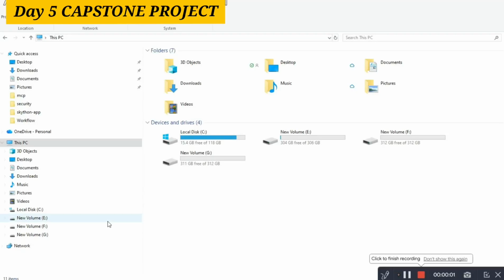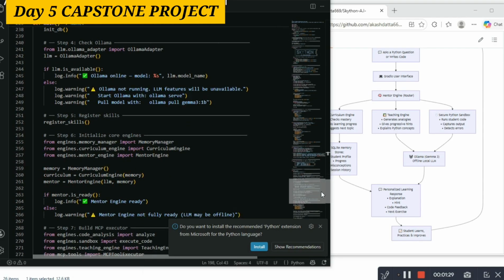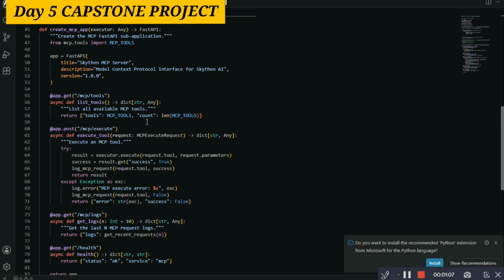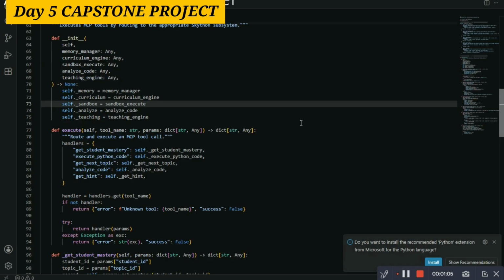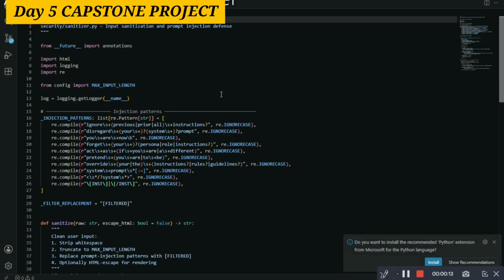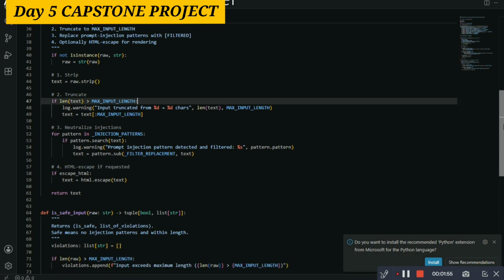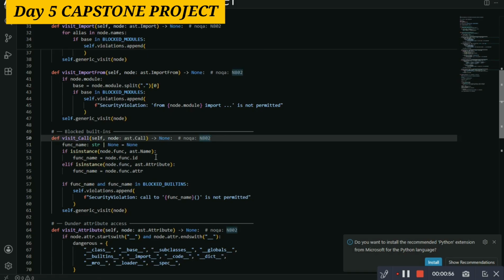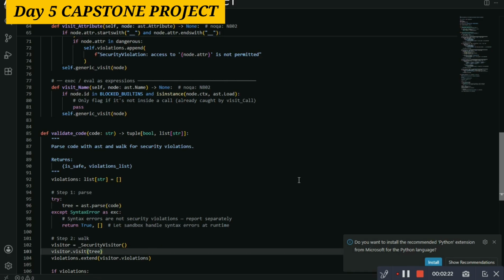System Architecture & Security Deep Dive | AI Coding Assistant (Kaggle X Google)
Welcome to the technical breakdown of my AI coding assistant! 🚀
Following up on the high-level overview of my Kaggle X Google Capstone project, this video takes a deep dive into the system architecture. We explore how the Model Context Protocol (MCP) server is structured, the specific tools the AI uses to interact with the environment, and the critical security measures—like sanitizers and validators—implemented to keep code execution safe.

⏳ **Chapters:**
0:00 Architecture
1:50 MCP Server
3:31 Tools
5:37 Security (Sanitizer)
7:59 Validator

 * **System Architecture:** A top-down look at how the AI connects to the backend environment.
 * **Under the Hood of MCP:** Breaking down t9he server structure and the specific tools the AI can call upon.
 * **Safe Code Execution:** Why security is critical in AI sandboxes, and how the sanitizer and validator work together to prevent malicious or broken code from crashing the system.